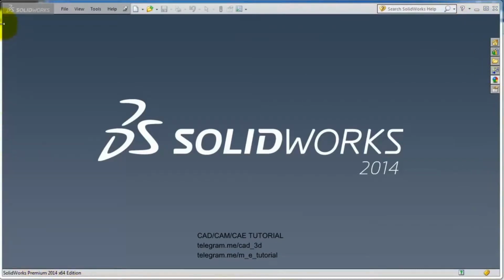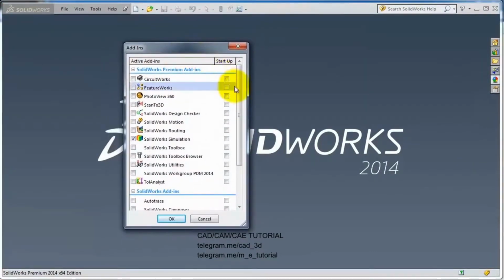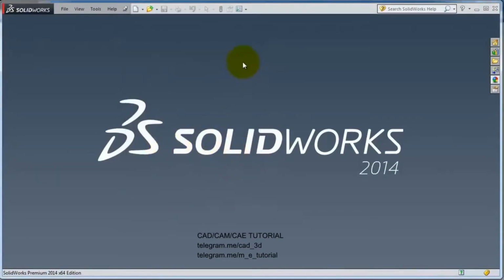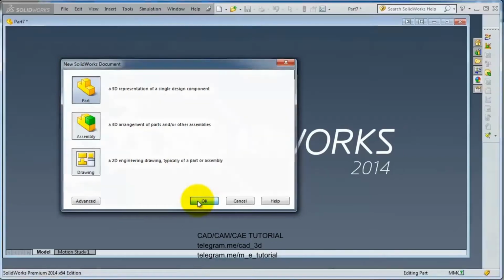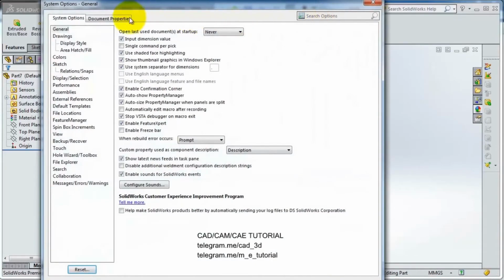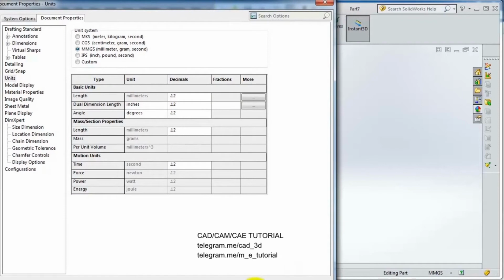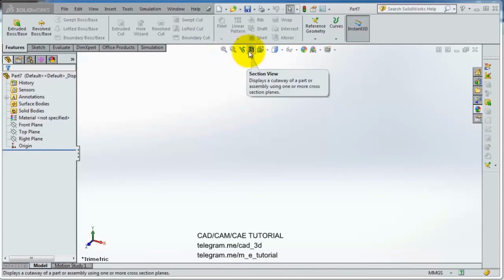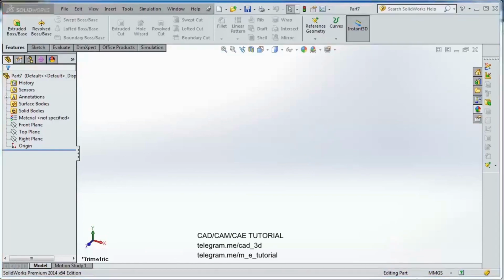SolidWorks 2014 Tutorial 1 Interface, Add ins, New Part, Options , Units new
SolidWorks 2014 Tutorial section 1
In this section you learn about:
Interface, Add ins, New Part, Options , Units new